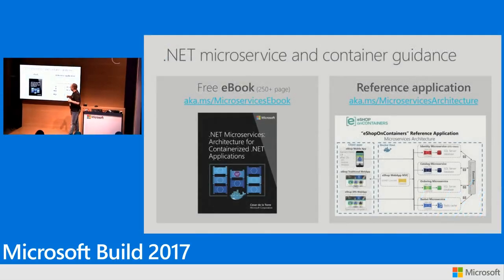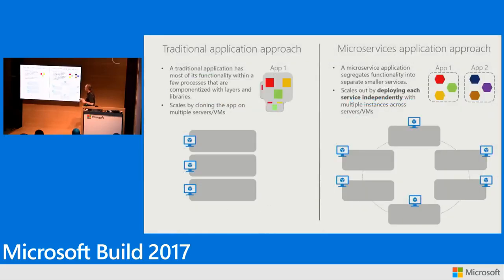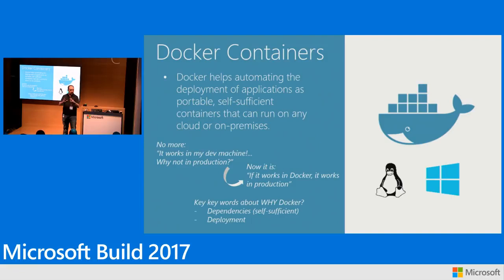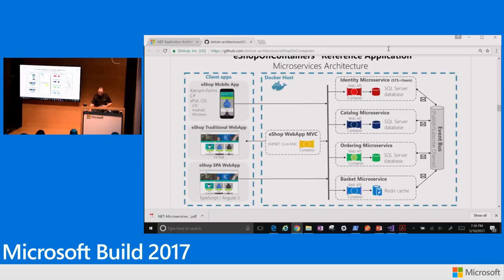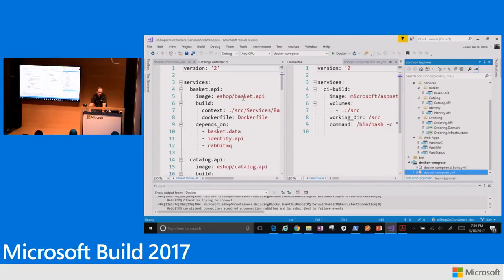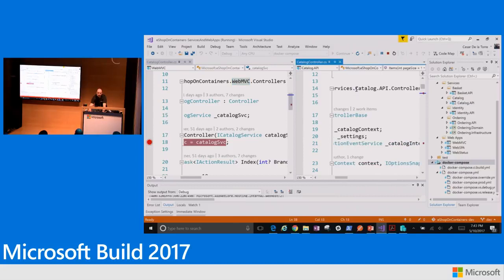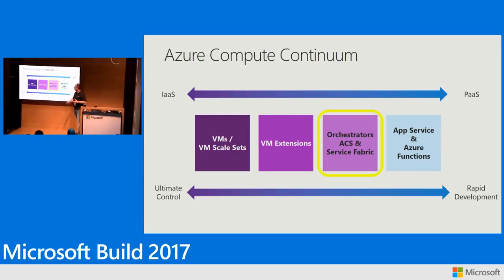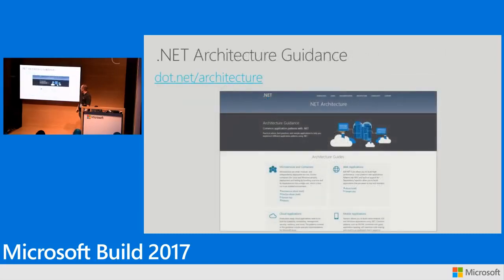Microservice architecture with ASP.NET Core